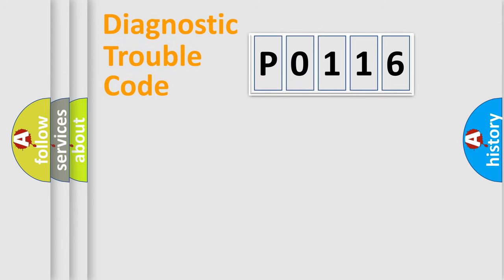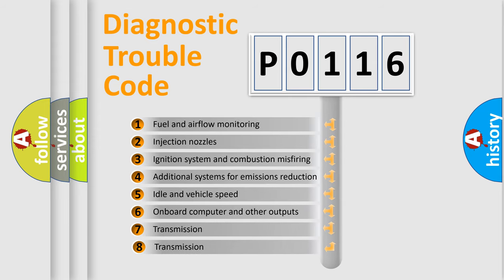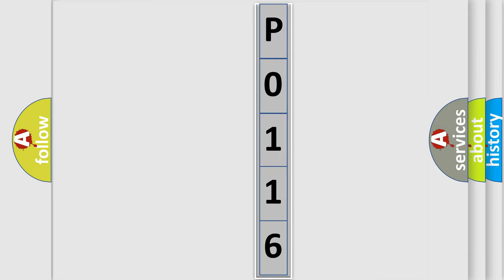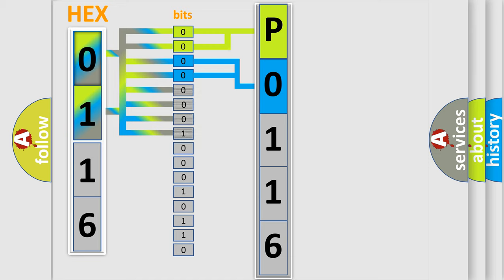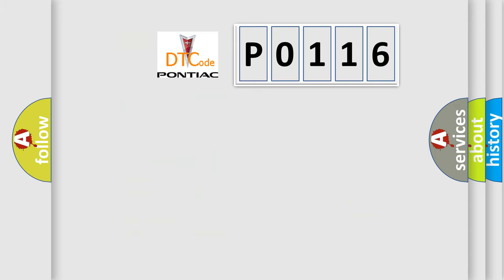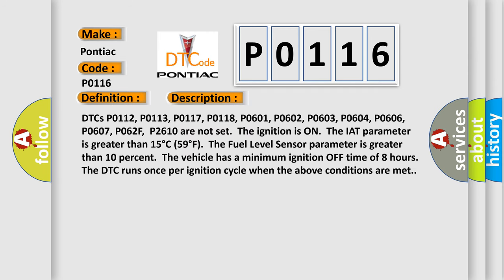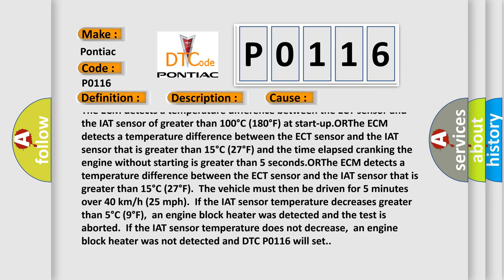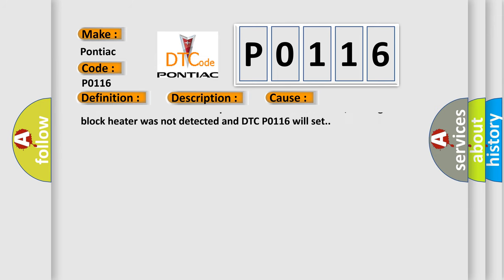DTC Pontiac P0116 Short Explanation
Contents:
0:21 Basic DTC analysis according to OBD2 protocol standard.
1:48 Insight into programming
2:58 A diagnostically understandable description of the Diagnostic Trouble Code
3:05 Basic error definition

Make:
Pontiac
Code:
P0116
Definition:
Engine Coolant Temperature (ECT) Sensor Performance
Description:
DTCs P0112, P0113, P0117, P0118, P0601, P0602, P0603, P0604, P0606, P0607, P062F,P2610 are not set.The ignition is ON.The IAT parameter is greater than 15°C (59°F).The Fuel Level Sensor parameter is greater than 10 percent.The vehicle has a minimum ignition OFF time of 8 hours.The DTC runs once per ignition cycle when the above conditions are met.